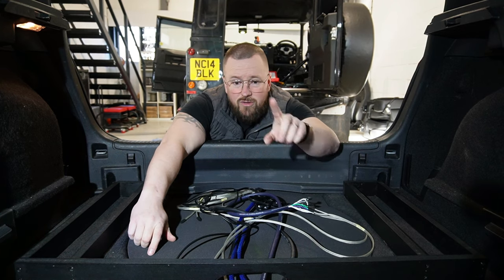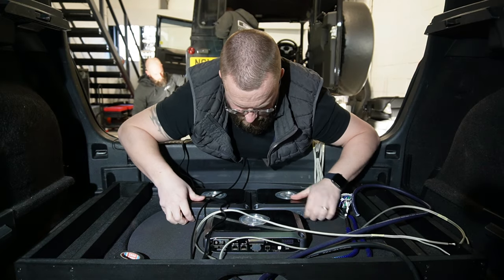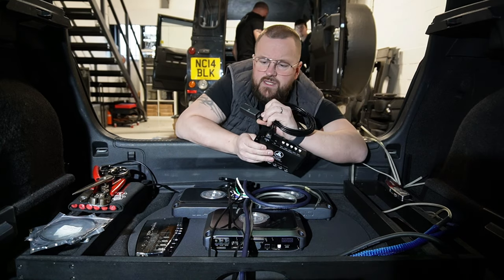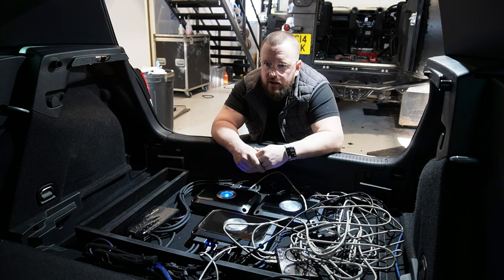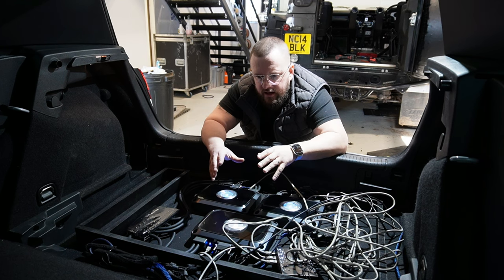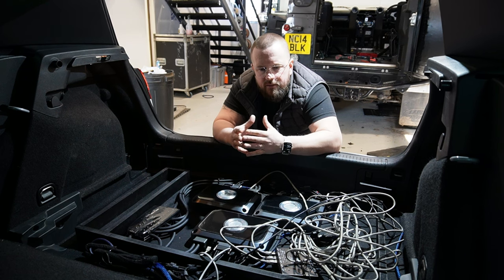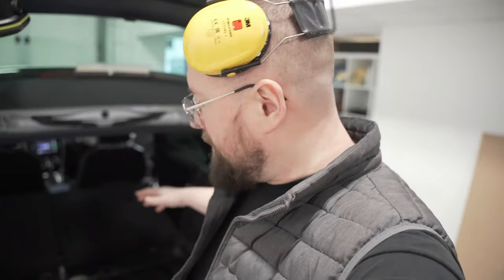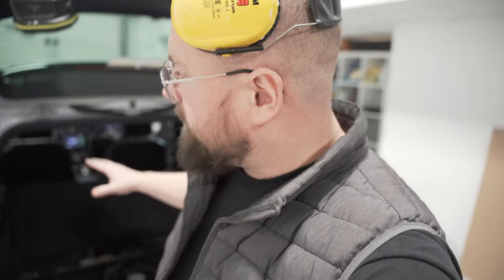VW Golf MK7.5 R FULL JL Audio system! Episode 3!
VW Golf MK7.5 R FULL JL Audio system! Episode 3! It's a long one! Get a cup of tea and sit down for a watch / listen on where we're at with the mk7.5 R this week!

It's been a for more days and we've been putting together the amplifier rack and figuring out the JL Audio VXI amplifiers plus the JL Audio VXI HUB. No fabrication in this video yet, we'll aim for that in the next one.